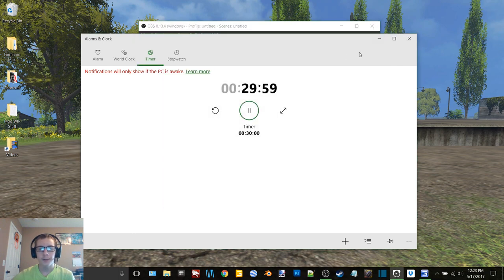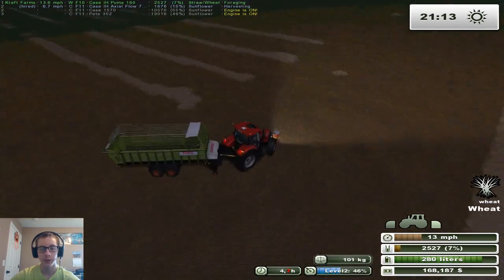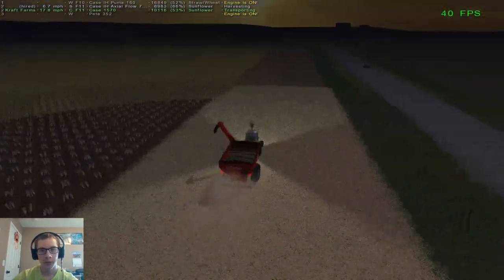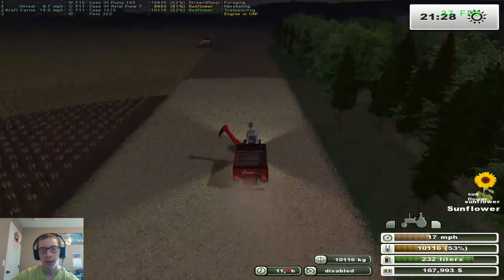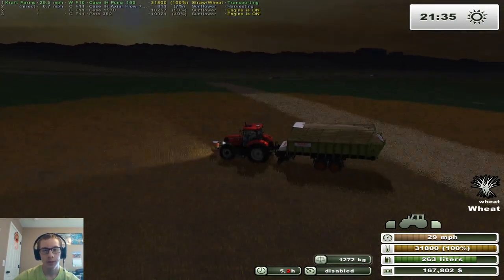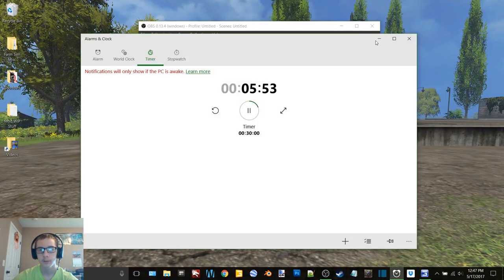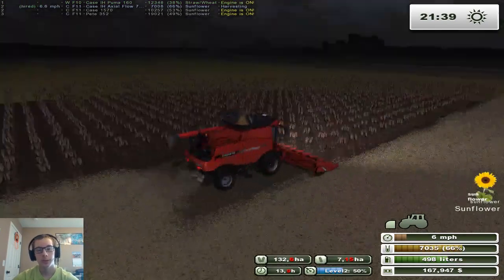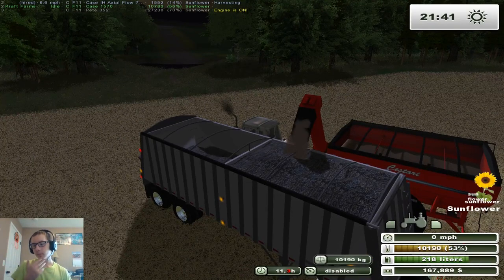FS13 Throwback on MAFM V2 Ep 28-More Sunflower Work